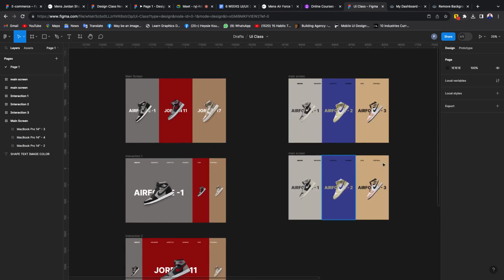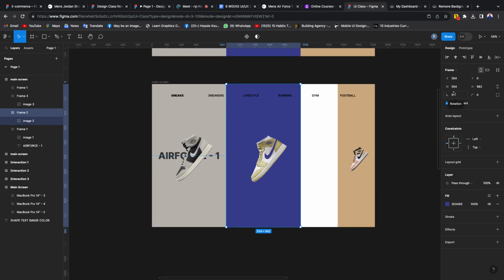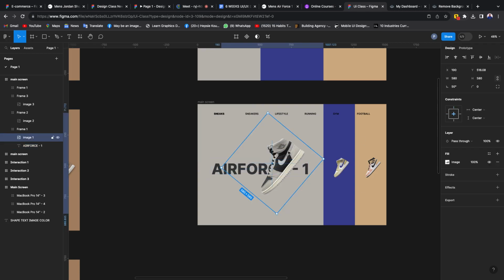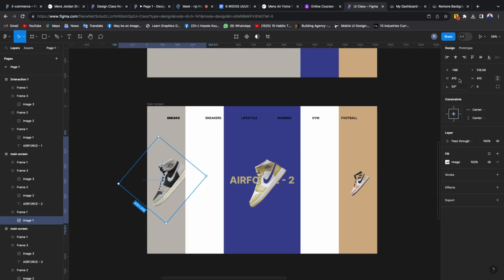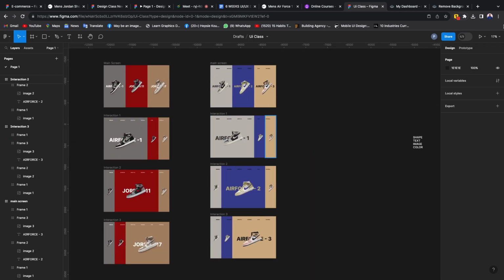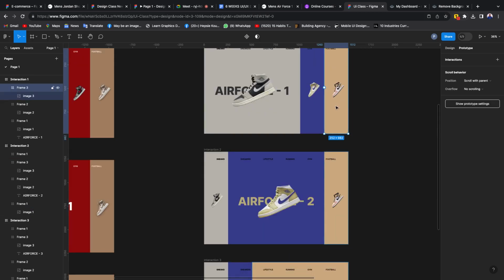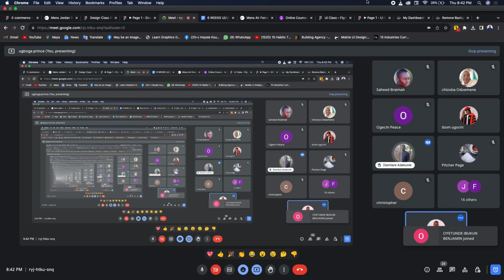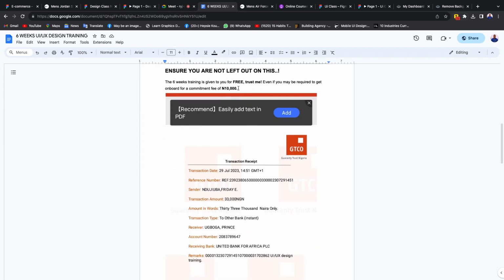PRACTICAL CLASS | PART 2